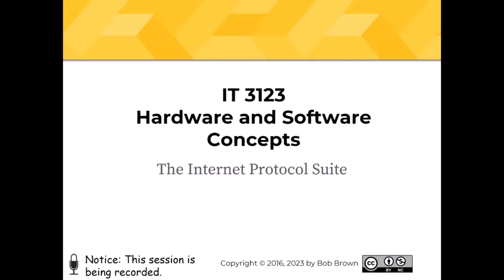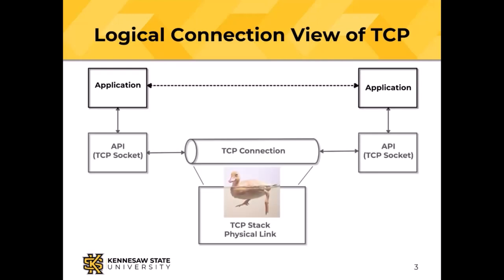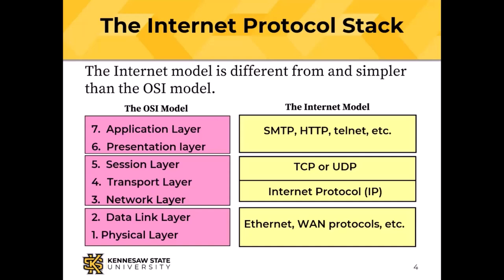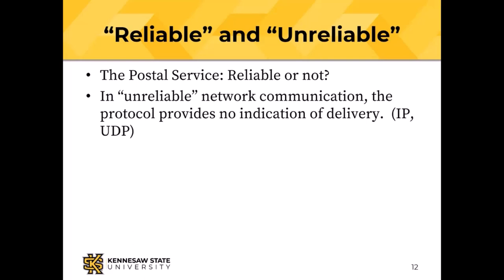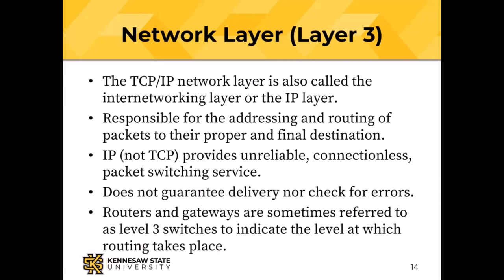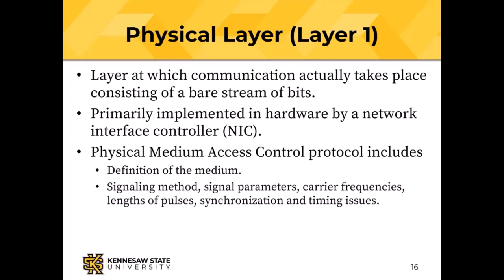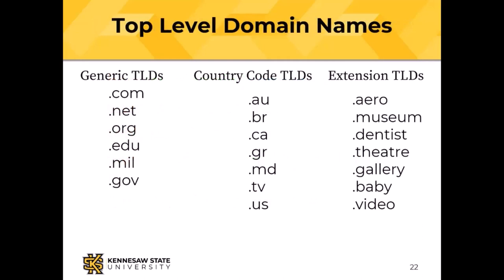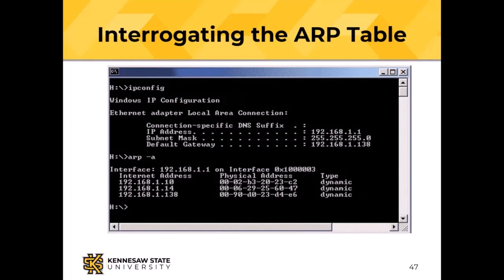The Internet Protocol Suite: Hardware and Software Concepts (17)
The Internet touches nearly everything.  In this class, we look briefly at the suite of protocols that make the Internet run. You will need to view the earlier classes in the course for this one to make sense.  See the playlist below.

IT 3123 is the Hardware and Software Concepts course at Kennesaw State University in Marietta, Georgia.  This is the 17th of 24 videos that comprise the entire course.  You can find all the videos in the course